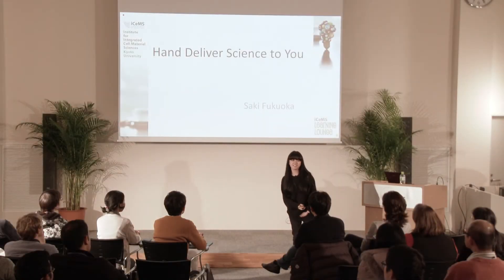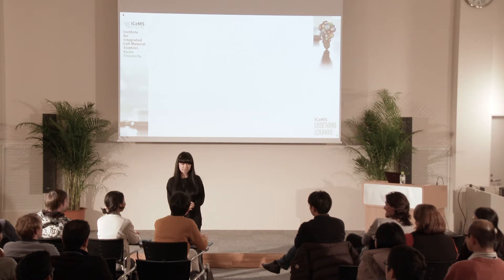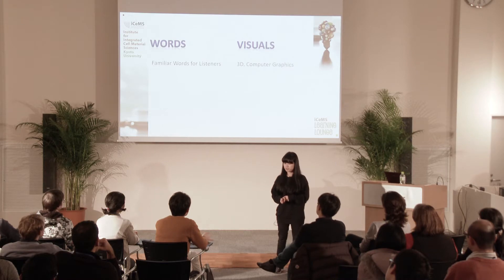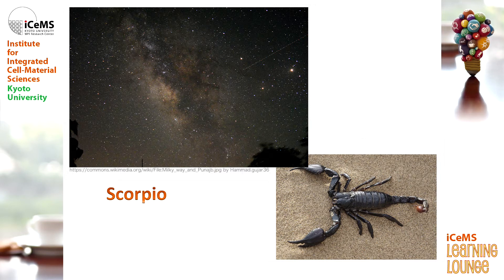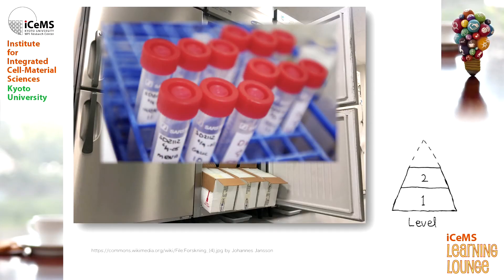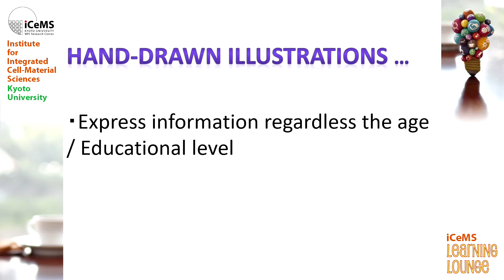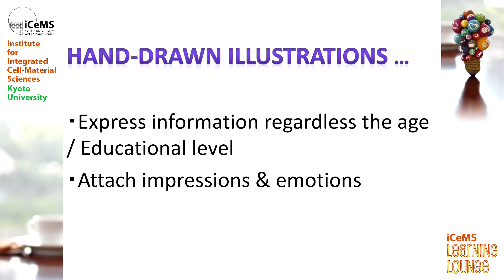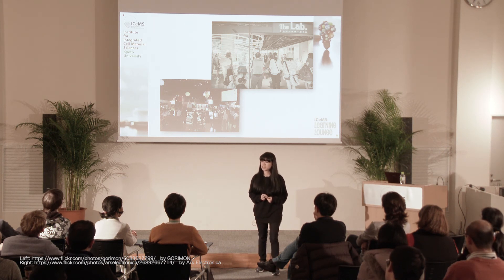Kyoto University iCeMS Learning Lounge #12 "Hand-Delivering Science to You" Ms. Saki Fukuoka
Ms. Saki Fukuoka
Kyoto University of Foreign Studies

"Hand-Delivering Science to You"
3-D graphics help us understand complicated science better, but still, non-scientists like me find it hard to access. What if we change the graphics to hand-drawn charming pictures? People would feel much more familiar to the matter. I believe the feelings of "familiarity" that hand-drawn pictures give can change how science looks to the world.

-Speaker's Comment
If you dislike a certain food before trying it, you might be missing out on a possible new favorite food. You need to know about it to see if you actually like it or not. Learning is the same. The more advanced it is, the more time and effort is required. Do you think your field of research is interesting? If you want more people to be interested in what you specialize in, you should let them know about it. To help people take their first bite of a new experience, why don't you start by using hand drawing of your field of study?

福岡 沙希（ふくおか さき）さん
京都外国語大学

「手描きの絵で科学をあなたのもとへ」
複雑な科学を理解しようとするとき、リアルなコンピューターグラフィックは役に立ちます。しかし、それでも私のような科学にあまり縁のない人にとっては、近寄りがたさを感じることがあります。ではグラフィックを可愛らしい手描きの絵に変えてみたらどうでしょう？手描きの絵が生む「身近さ」が、人々の持つ「科学」の印象を変えられるのではないでしょうか。

講演者コメント：
食わず嫌いな物って、匂いや見た目、一口目の味でその食材の可能性を全て絶ってしまいますよね。でも本当は大好物になる可能性だってあります。その食材が本当に好きかは、深く知ってみなければわかりません。学問も同じで、食わず嫌いのまま大人になる人がたくさんいます。学問は高度であればあるほど深く知るまで時間や努力が必要です。あなたの専門分野って面白いですよね？もっとたくさんの人に興味を持って欲しければ、最初の一口でどれだけ深くまで伝えられるかが大変重要です。そのツールとして、是非イラストを提案したい。それも、誰もが身近な手描きのものを。

その他の動画はこちらをご覧ください。